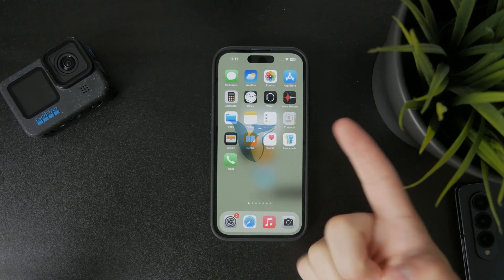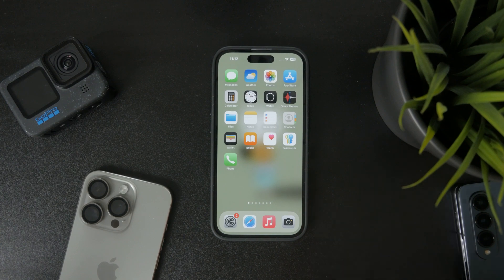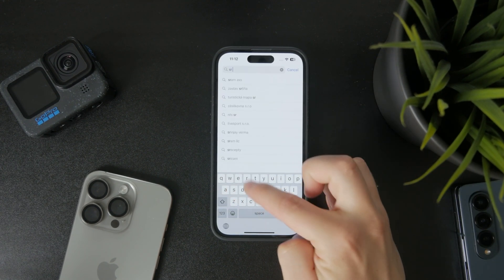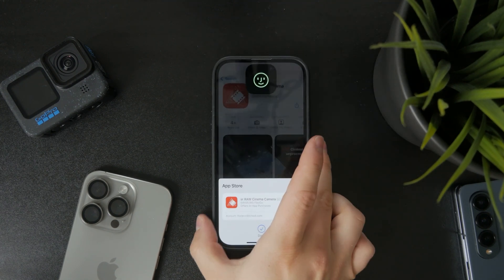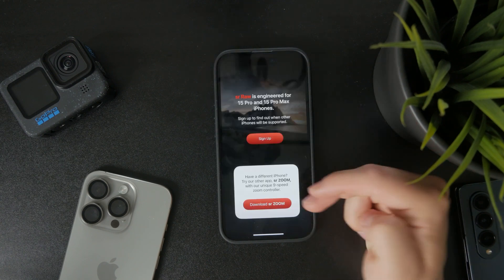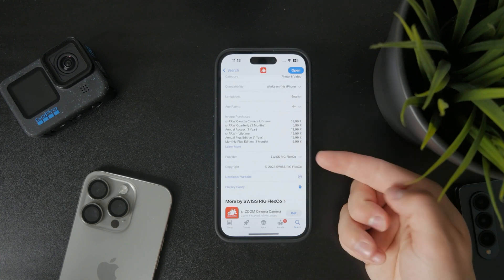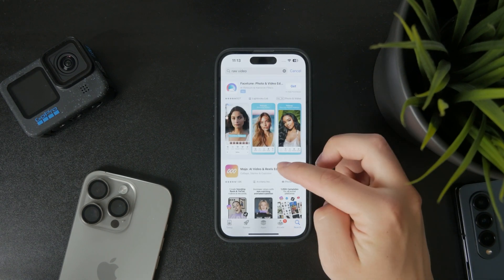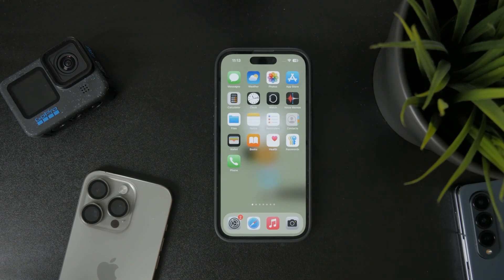How to Record Raw Video on iPhone (tutorial)